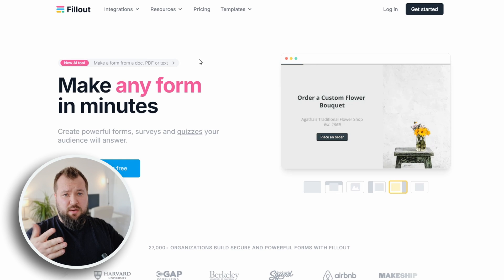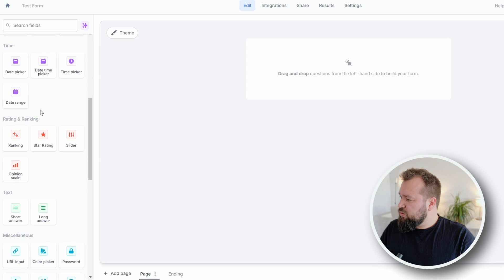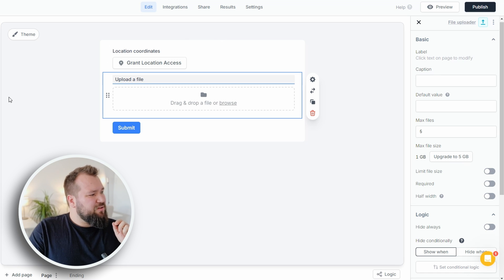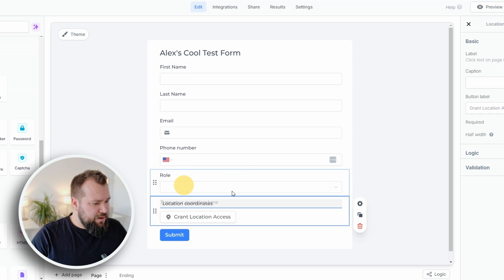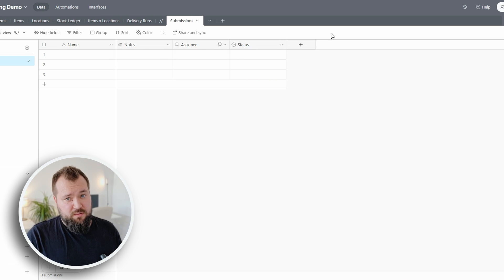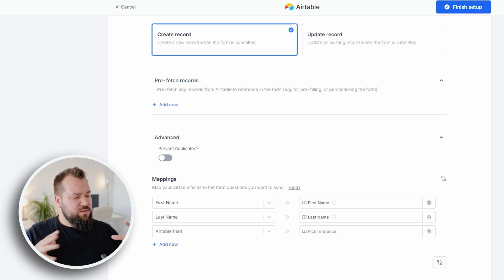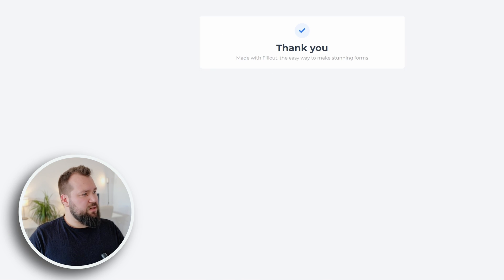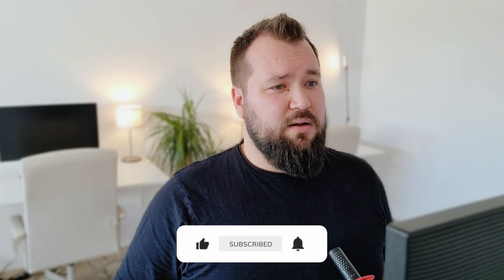First Impressions: No-Code EXPERT tests FILLOUT forms in 2024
Its time to take a look at Fillout. This is relatively a 'new' kid on the block of form builders. I've been hearing some good things about it so i decided to make a first-impressions video from the perspective of a seasoned no-code expert who has lived through all kinds of form builders :) — subscribe for more insightful tech guides!